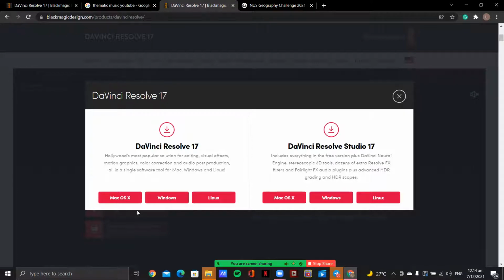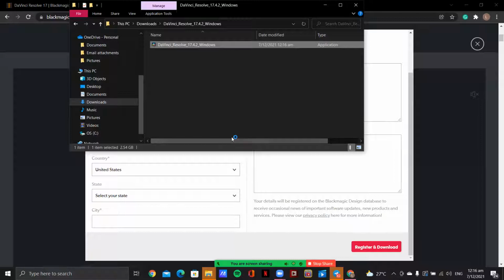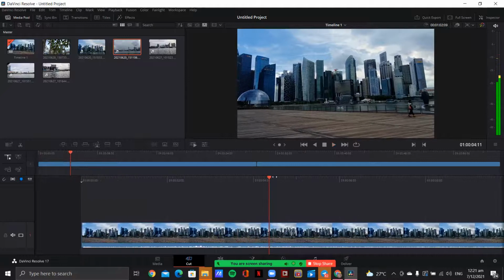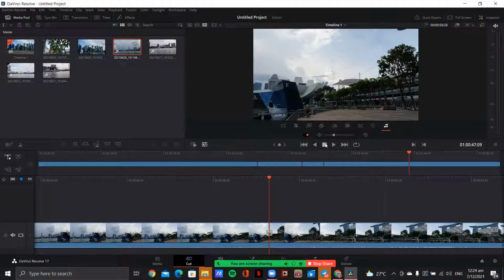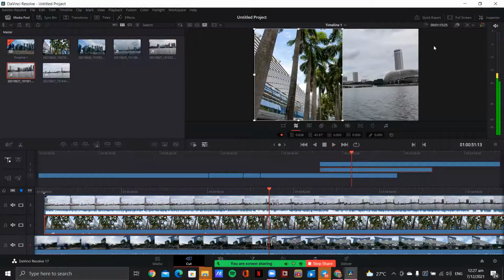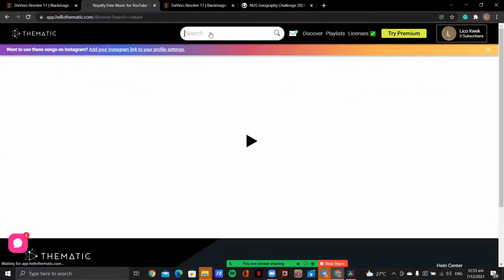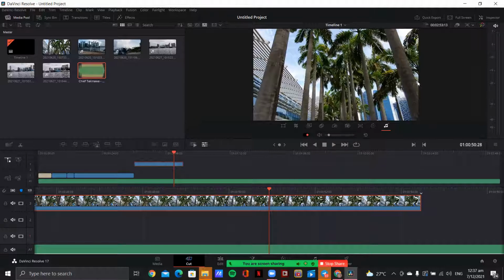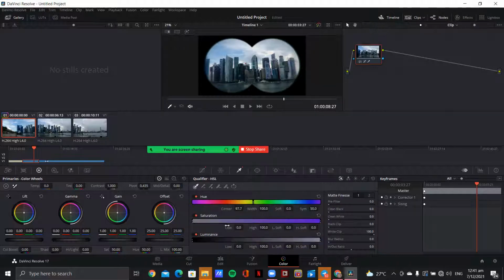GC 2022_Creative Component_Video Editing Software Download + Basic Editing Guide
This video is to help students who do not have any video editing software or prior video editing experiences.

Note: The video does not show how to export the video, however, simply press the "Quick Export" function on the top right hand corner of the software, and you will be able to export and gain access to the video you have edited.